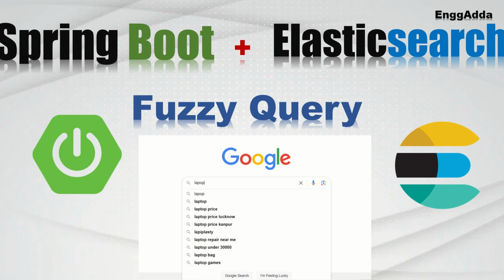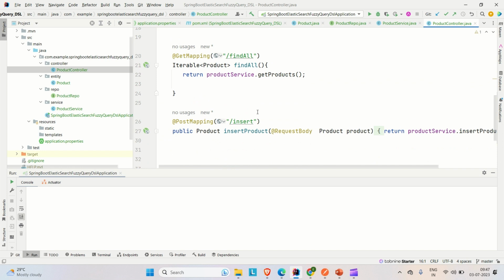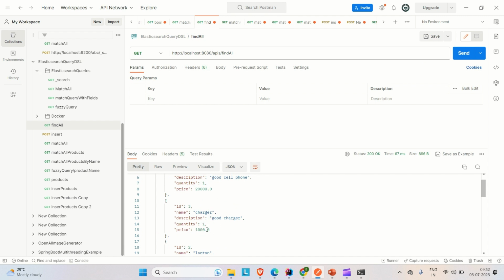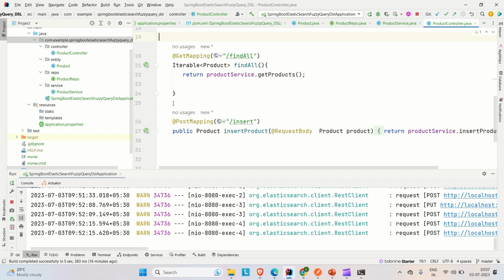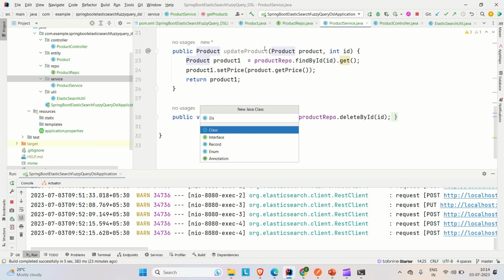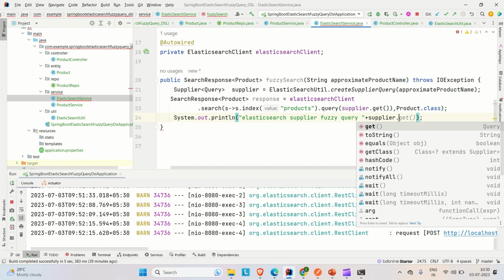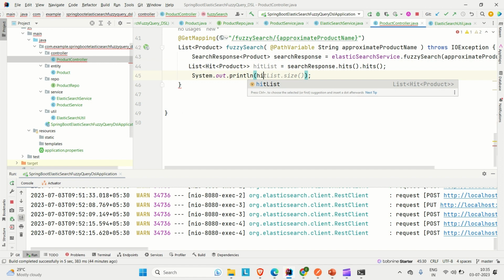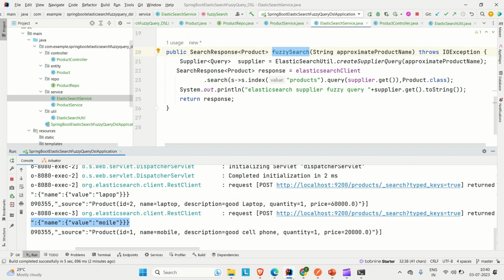Elastic Search Fuzzy Query in Spring Boot Rest API|What is Fuzzy Search |How to Implement it as API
Elastic Search Fuzzy Query in Spring Boot Rest API|What is Fuzzy Search |How to Implement it as API |@enggadda